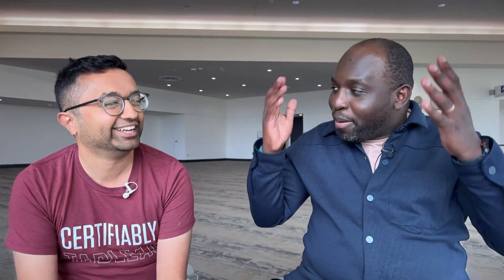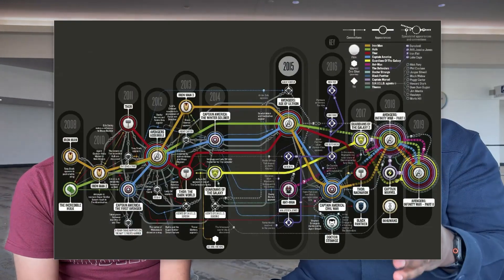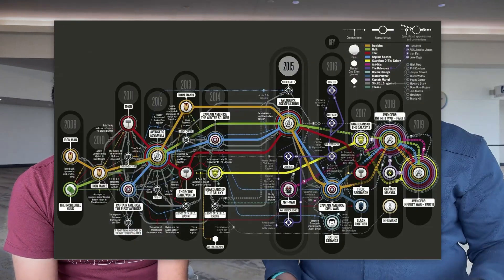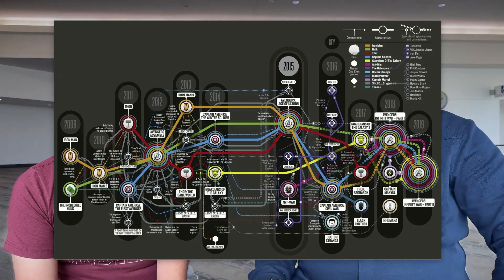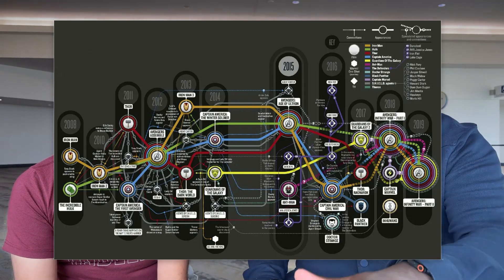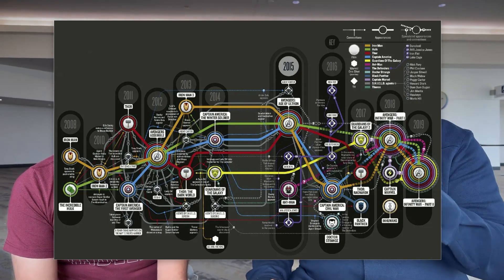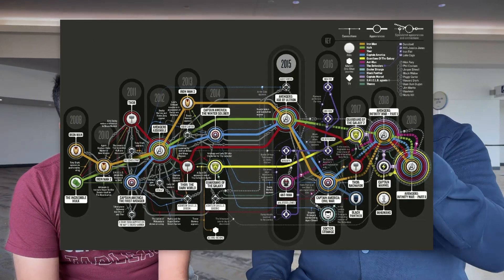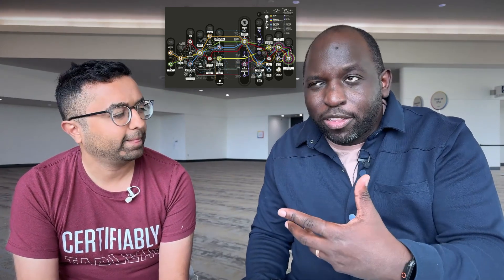Understanding the Tableau Ecosystem Through the lens of the Marvel Cinematic Universe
In this episode, we delve into the complexities of the current Tableau ecosystem by drawing a parallel with the Marvel Cinematic Universe. We discuss the roles of key Tableau components such as Tableau Desktop, Tableau Server, and Tableau Cloud, likening them to Marvel superheroes like Captain America and Ironman. We explore the evolving nature of Tableau and Salesforce’s vision, acknowledging the challenges and the messy, yet exciting journey ahead. Using this metaphor, we aim to make sense of Tableau's bold vision and the steps needed to achieve it, all while keeping it light-hearted and engaging. Join us for this unique take on understanding the future of Tableau!

00:00 Introduction and Initial Thoughts
00:18 The Marvel Cinematic Universe Analogy
01:07 Tableau's Vision and Challenges
02:14 Critiquing Tableau's Journey
03:20 Drawing Parallels with Marvel's Execution
05:28 Final Thoughts and Conclusion